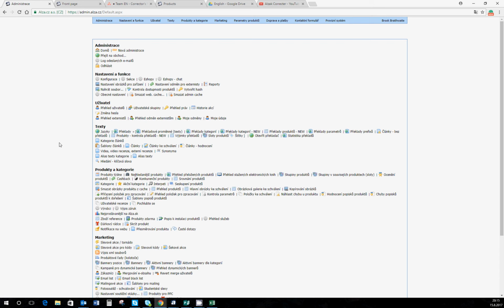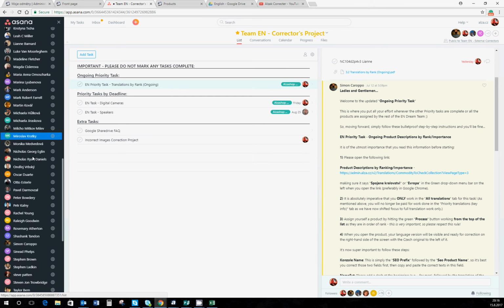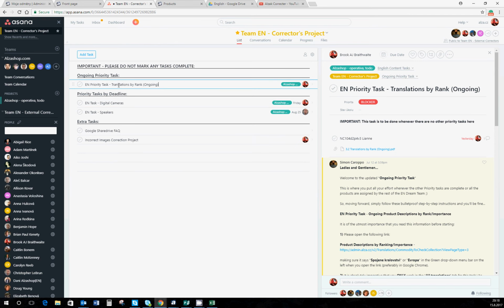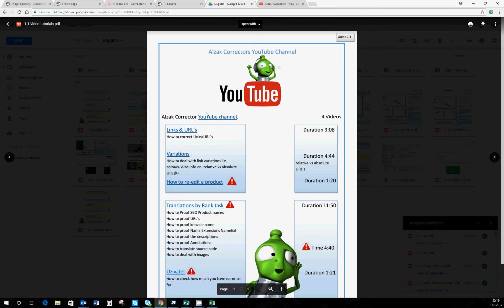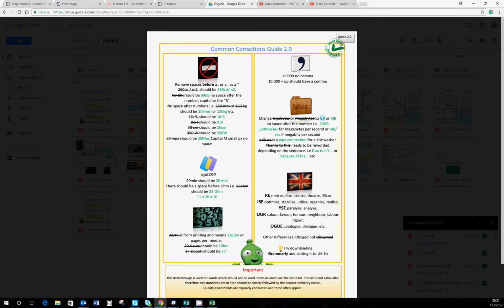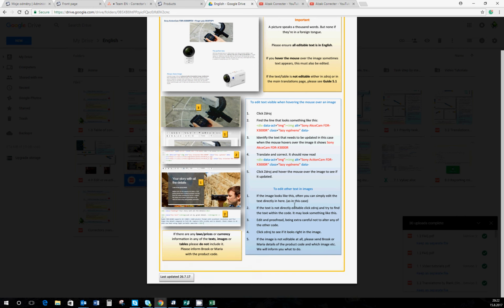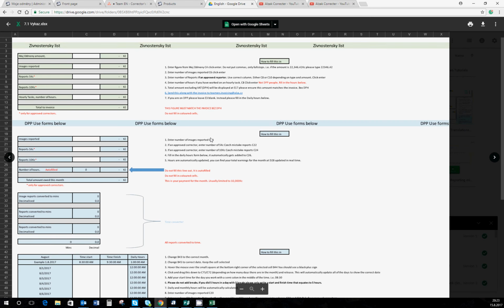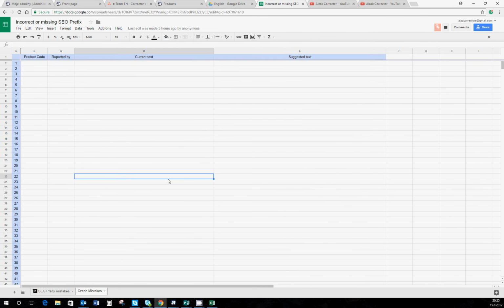Getting started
Introduction to Admin, Asana, Sharedrive and the YouTube channel.